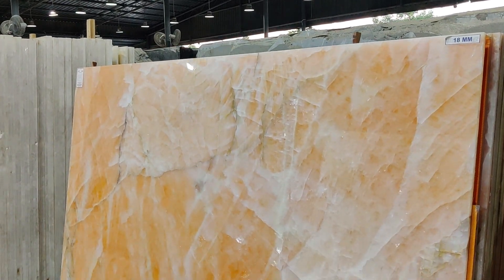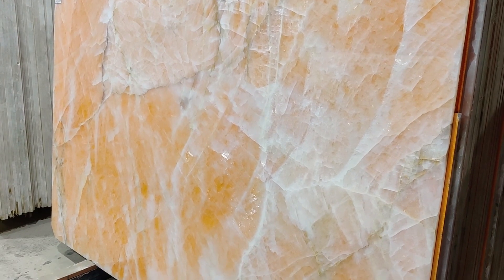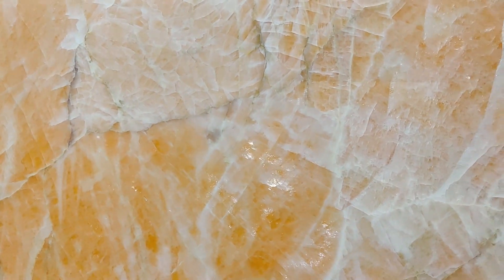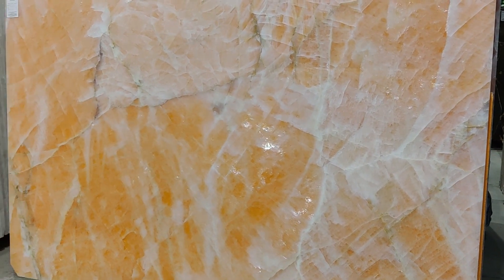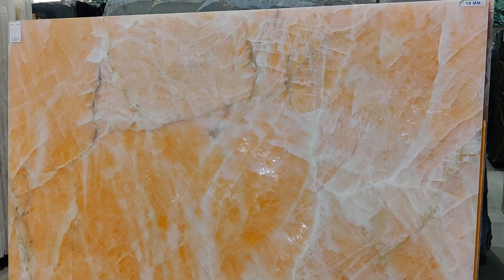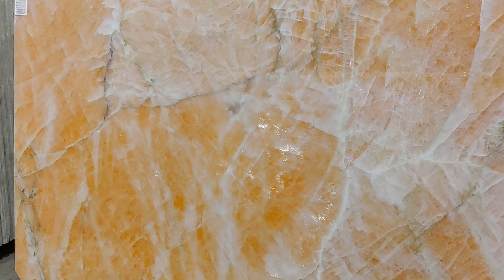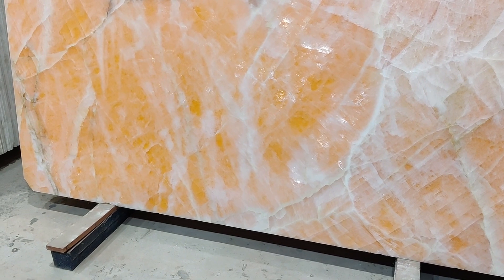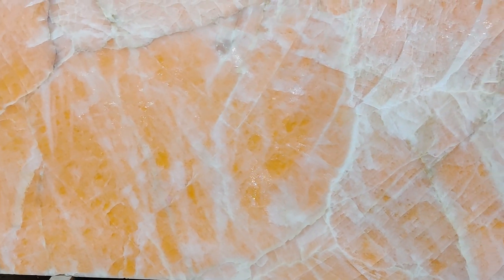Natural Marble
Cosmos Onyx Natural Marble Slabs Available

- Unique and attractive features
- Different textures
- Various Sizes and dimensions

Address - F 17D, Fifth Phase, RIICO Ind Area, Makrana Road, Madanganj, Kishangarh (Raj.)